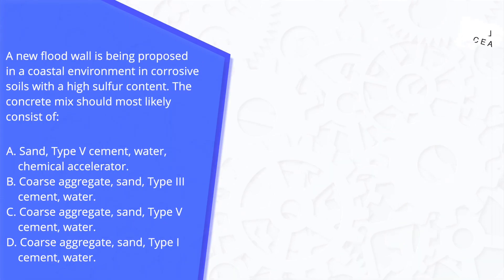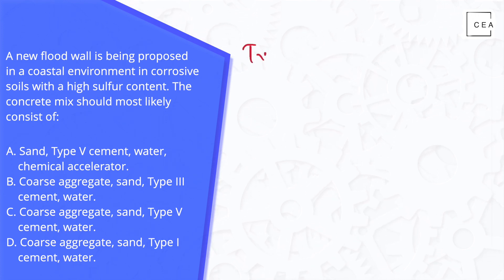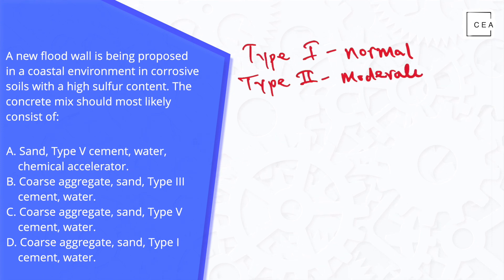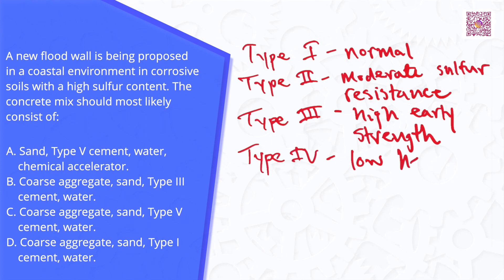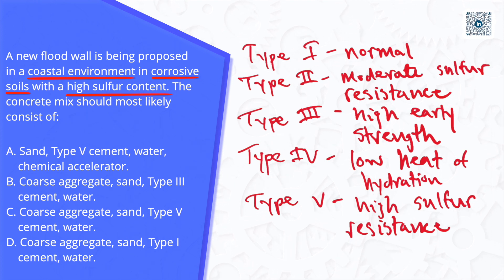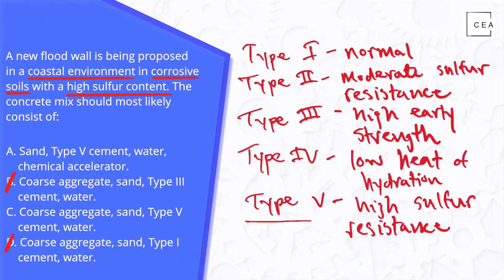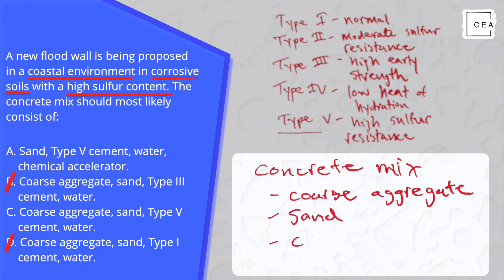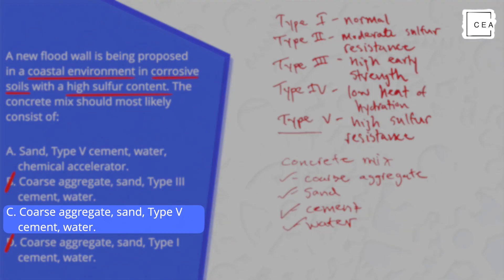Civli PE Exam - Construction - Determining Which Cement Type to Use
Today our newest member, Matt Fanghella, jumps on and solves a great problem in determining which cement type to use.  This is a perfect construction problem that can pop up on your exam.  Hit pause and see how you do it and then see how Matt does.

Ready to crush your PE exam?  We can help!

We've got your back to help you crush your exams.